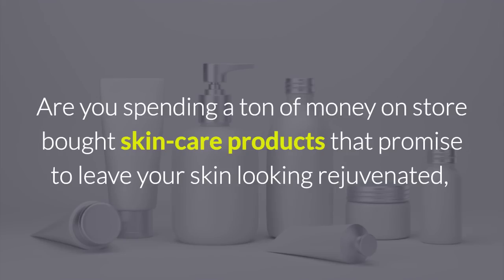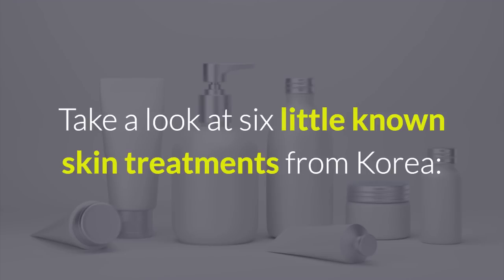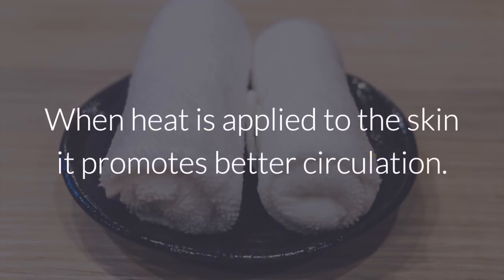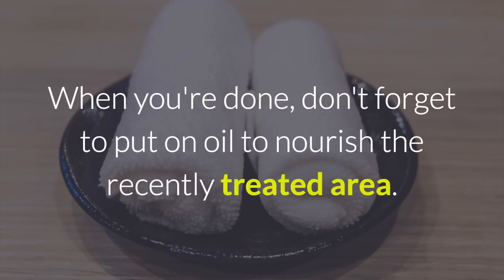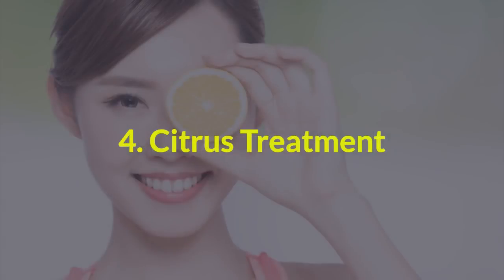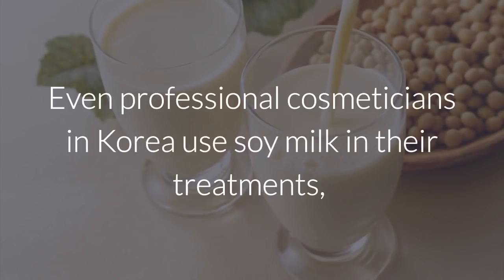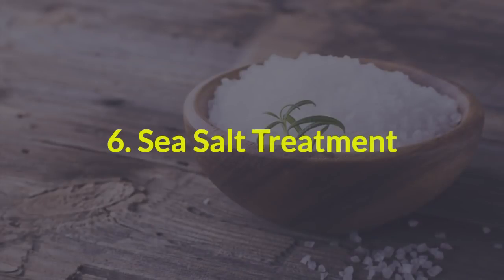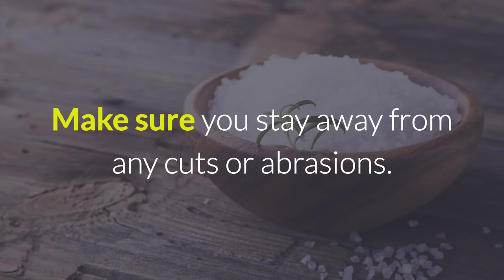6 Korean Beauty Secrets You Should Definitely Know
Are you spending a ton of money on store bought skin-care products that promise to leave your skin looking rejuvenated, while removing any and all blemishes? Have you had enough of acne and wrinkle treatments that do little outside of leaving you lighter in the pocket book?

Maybe you should get rid of all those expensive products and start using natural remedies, to provide you with clearer, healthier skin. Take a look at six little known skin treatments from Korea:

1. Seaweed Mask
Algae from the sea is great for the skin. Seaweed can be used as a mask for the face by simply placing the sheets in warm water and applying to your skin. It’s best to let them sit for 15 minutes to get the full effect. This will allow you to absorb all of the vitamins, minerals, and bacteria fighting properties.

2. Hot Towel Massage
When heat is applied to the skin it promotes better circulation. It also open the pores and allow our skin to breathe. To give your face a hot towel massage, all you need to do is soak a clean towel in hot water and immediately apply it to your face. With the warm towel, slowly massage your face for about 15 minutes. When you're done, don't forget to put on oil to nourish the recently treated area.

3. Moisturize Immediately If you really want to take advantage of the moisturizing process and allow any lotion or cream to fully penetrate your pores, make sure that you moisturize as soon as you dry off from bathing. Since your pores are opened up in the bath or shower, it’s best to apply any natural moisturizer no more than 10-seconds after you’ve dried off.

4. Citrus Treatment
Citric acid works wonders for ridding your pores of excess dirt and oil and removing dead skin cells. To take advantage of the healing powers of citric acid, just squeeze half a lemon into a bowl and use a cotton ball as an applicator. Your skin will thank you as the lemon will leave it bright and clear and feeling fresh.

5. Soy Milk
Even professional cosmeticians in Korea use soy milk in their treatments,  not to mention others who use who it at home as a home remedy. Here’s one of the most widely used and trusted recipes: Soak some gauze in soy milk and apply it generously to the skin. Let it sit for at least 15 minutes so it can nourish and rejuvenate your skin. It’s recommended to use this recipe up to twice a week.

6. Sea Salt Treatment
Sea salt can disinfect your skin while getting rid of unsightly blackheads. It restores damaged skin and calms areas that have becomes red and inflamed over time. Mix 1 tablespoon of sea salt with a glass of warm water. Stir the mixture well to dissolve the salt. Then dip a cotton ball into the salt water and wipe your face. Make sure you stay away from any cuts or abrasions.